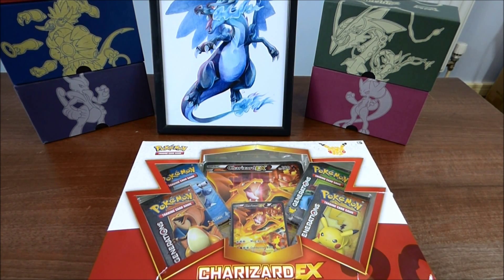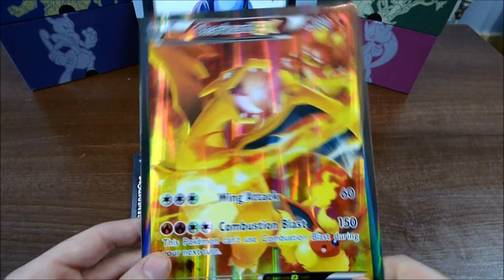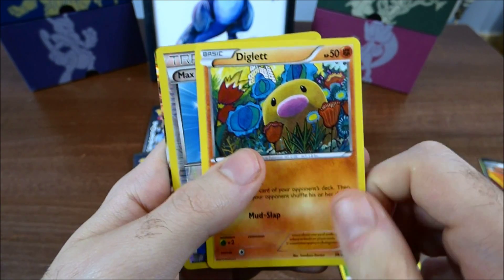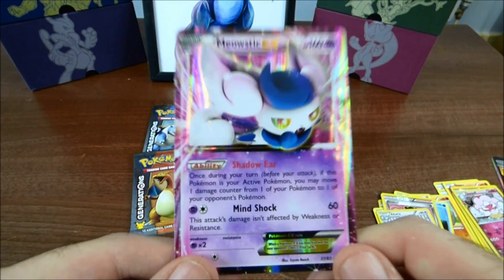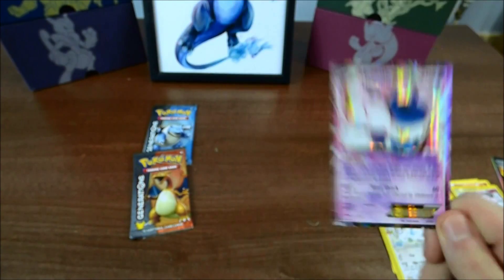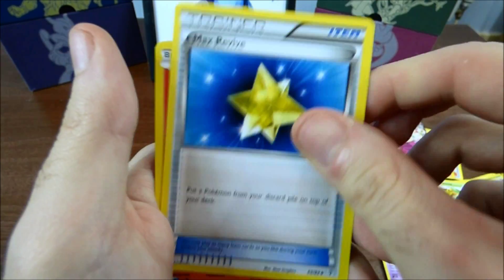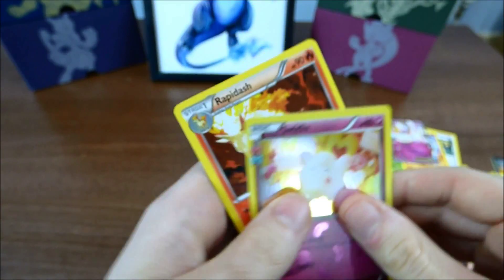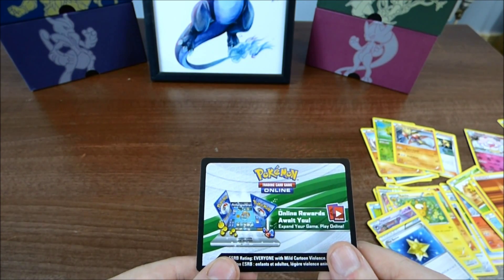Opening Charizard EX Red & Blue Collection Box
Hey guys I am going to give the code away. I'll pick the winner sometime tomorrow and give him/her the code. Good luck!